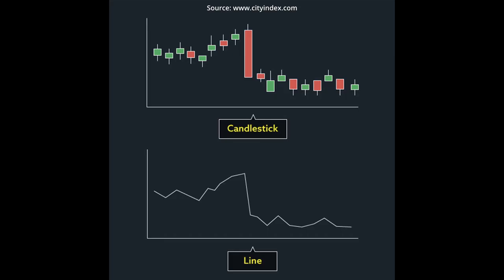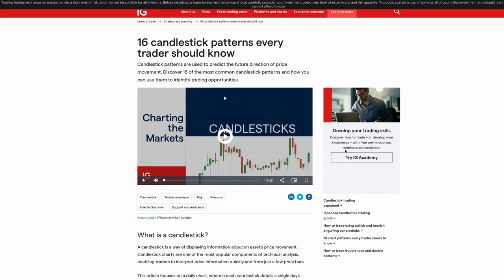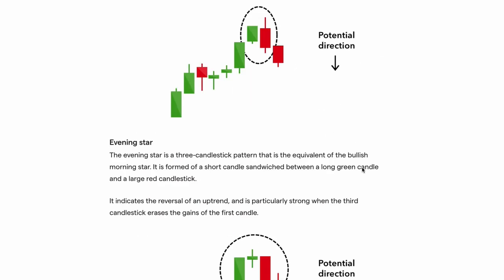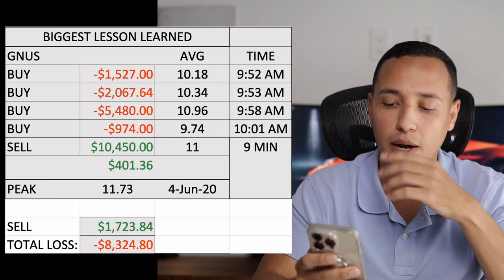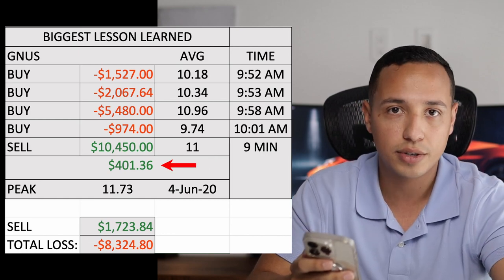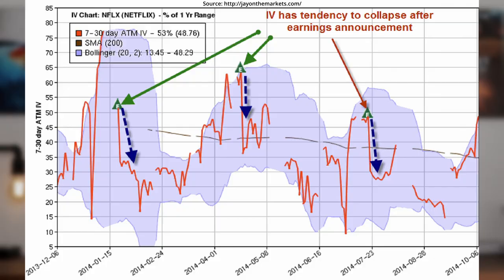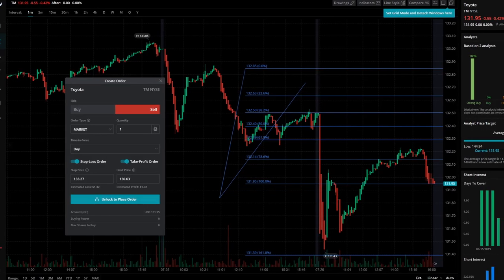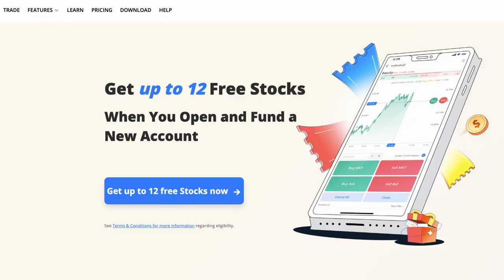10 Beginner MISTAKES I made when started TRADING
10 Beginner MISTAKES I made when started TRADING. In this video I go over the biggest mistakes I made when i started trading. I wouldnt want you guys to make these, so I made this video.

See stamps in case you'd like to jump to a specific mistake or to rewatch a mistake.